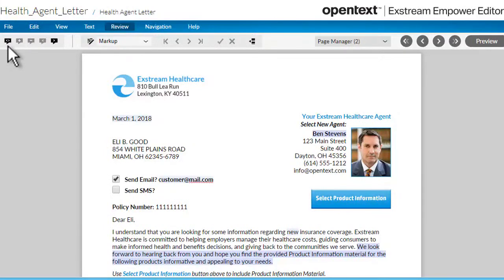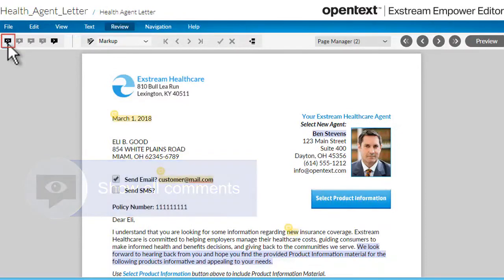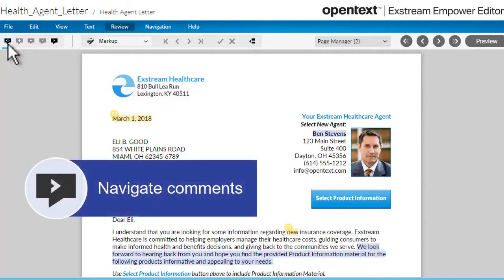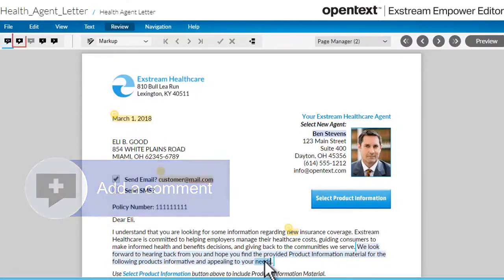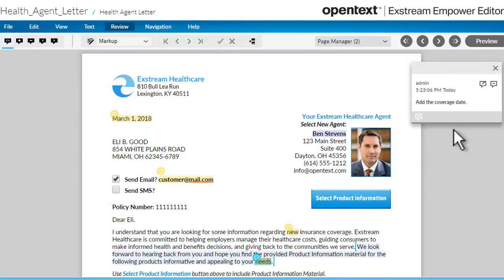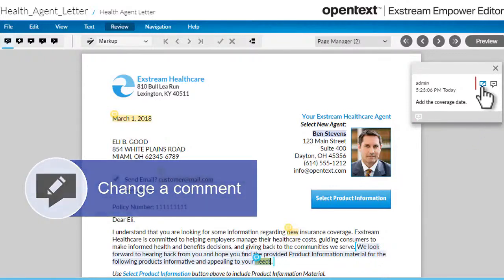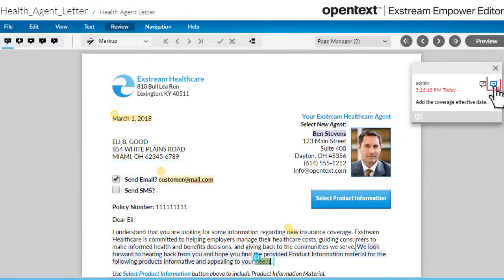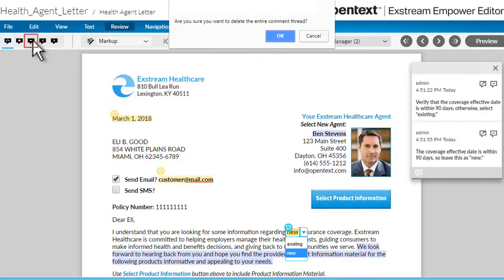How to add comments in Empower Editor | OpenText Exstream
Want to add comments while you're editing an Empower document? Frankie will show you how to add, edit, delete, and view all comments in OpenText Exstream 16.4 Empower Editor.

This video was created using the default UI of Empower 16.4. What you see in this video might not reflect what you see in your version or customized interface.